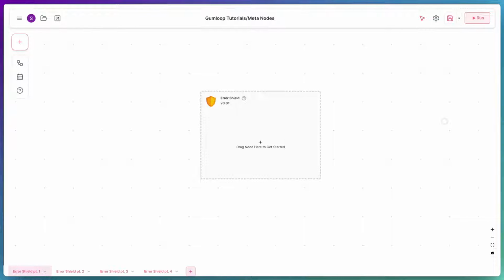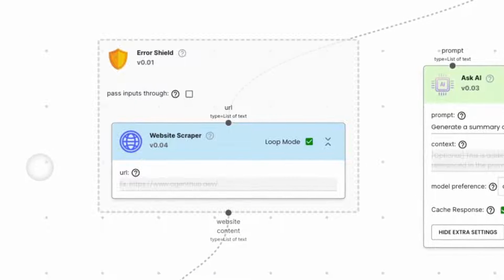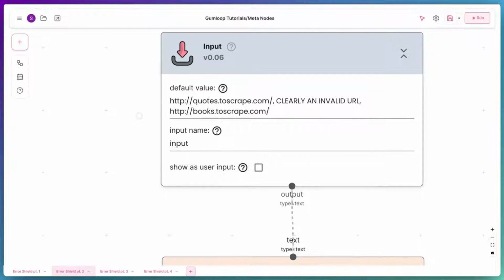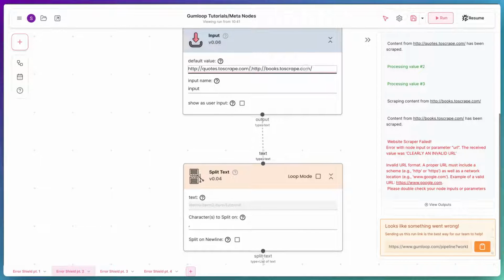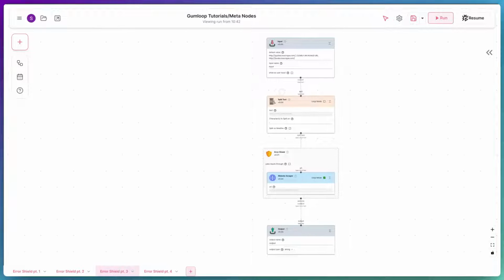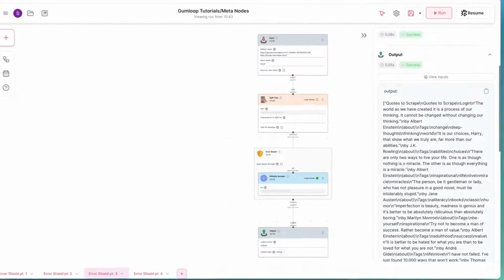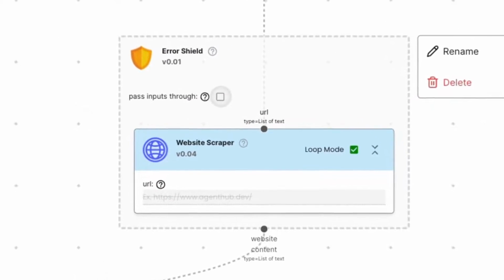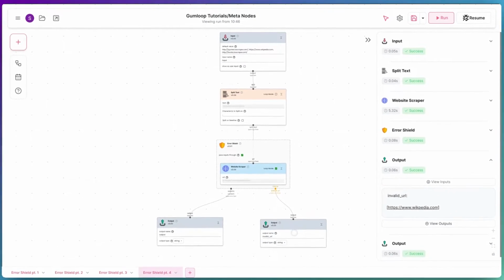Gumloop | Meta Node Tutorial - Error Shield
A tutorial on using the Error Shield meta node on Gumloop.